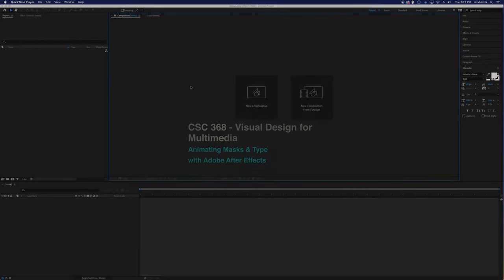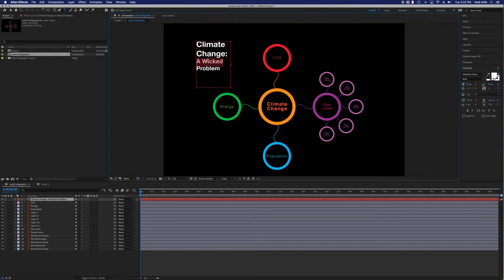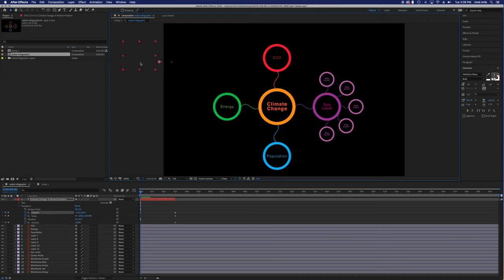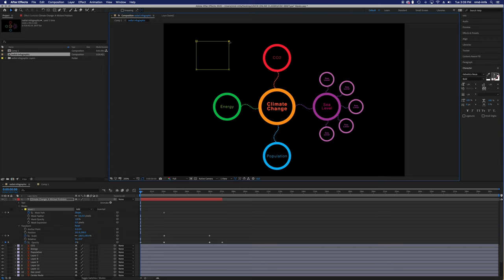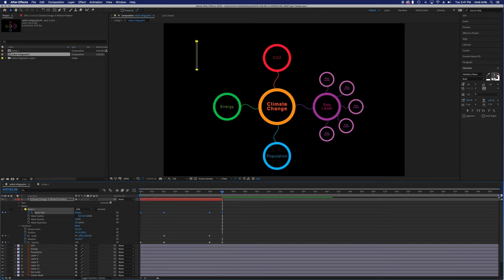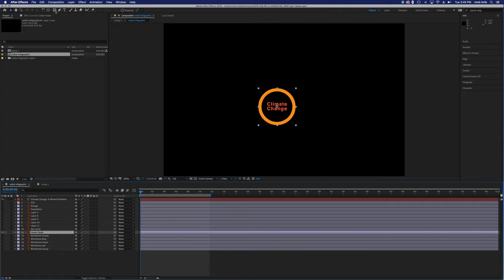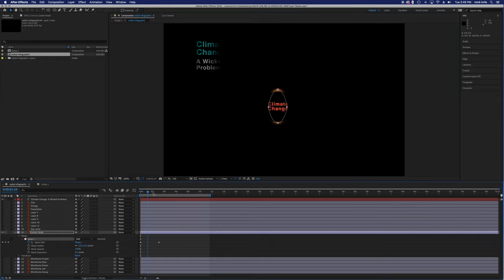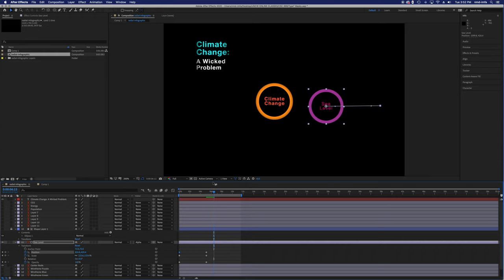Visual Design for Multimedia - Animating text and masks with Adobe After Effects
A quick lesson on animating both type and masks techniques in Adobe After Effects